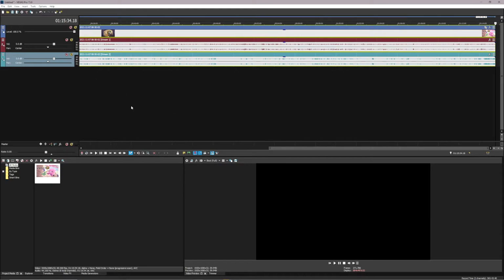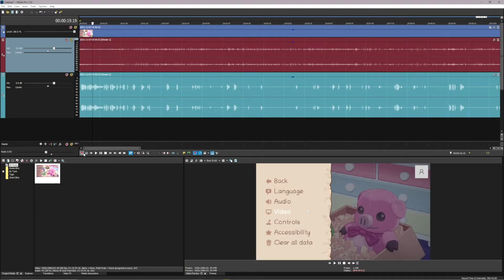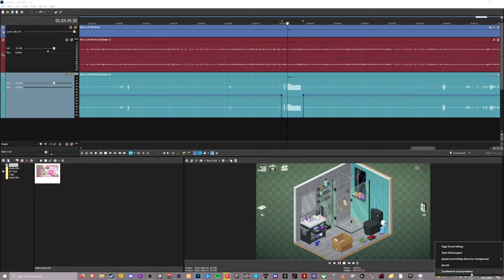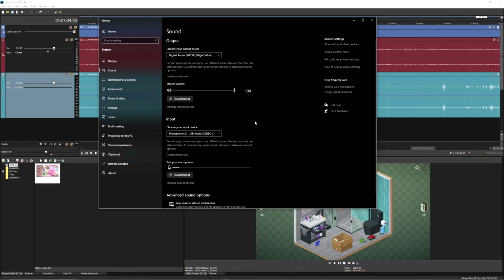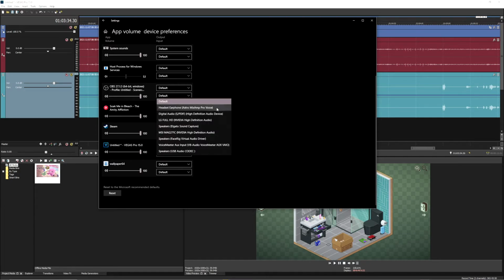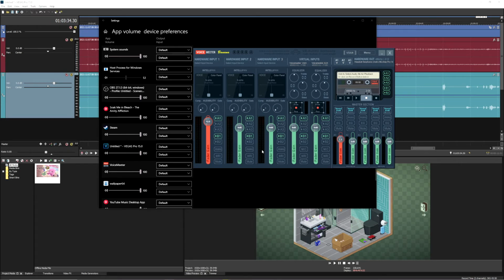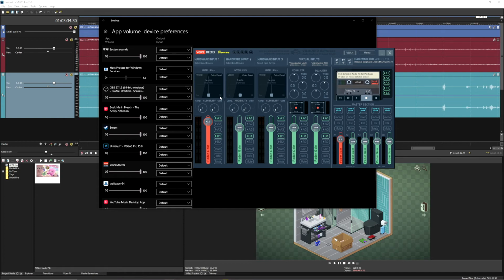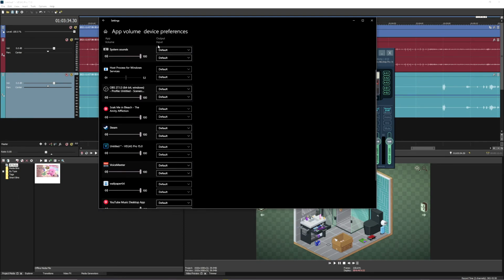How to Record On Separate Audio Tracks In OBS | The Best Trick I Know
Today I thought I would share my favorite trick I figured out when it comes to streaming/recording with OBS. I hope this helps and makes sense, as it's my first time every doing a video of this type. Even though my videos aren't amazing editing wise due to my laziness I do really hope this helps some people out there and make somethings easy.